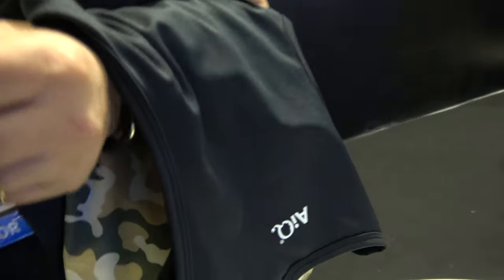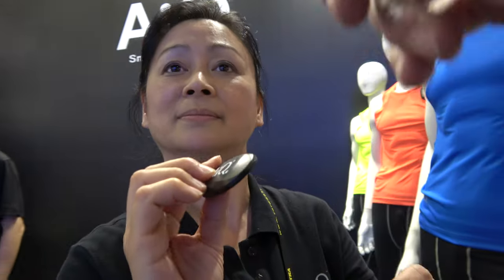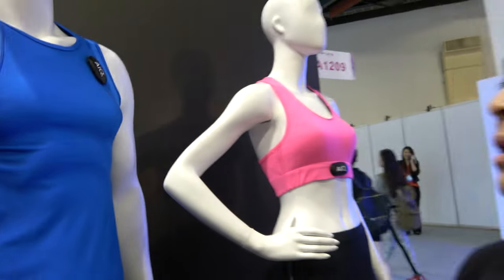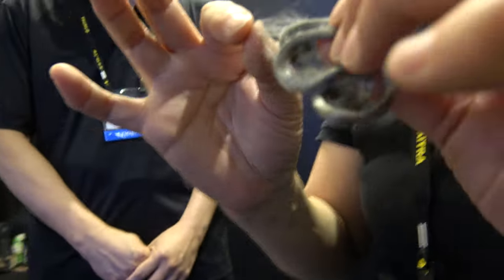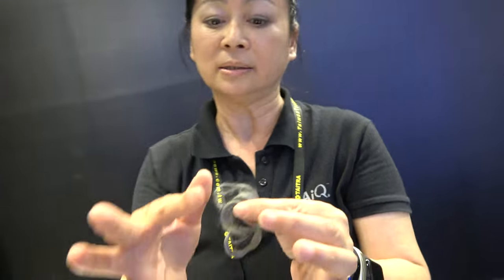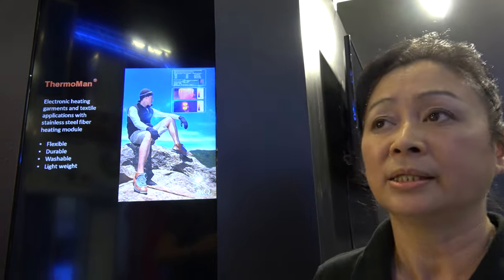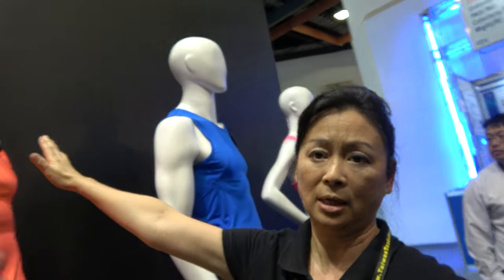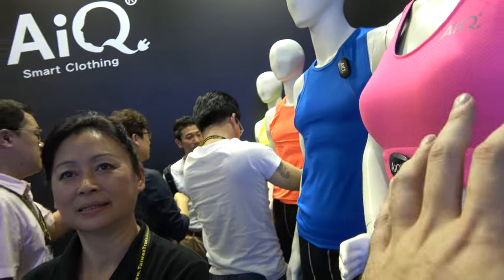AIQ Smart clothes with heart rate, ECG, 7 days battery life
AIQ shows their washable smart clothes with heart rate sensor, ECG, HRV, their key material is stainless steel fiber, 10% of size of human’s hair. AIQ's smart clothes features a removable electronics moduel with ARM Cortex M0 and battery, it supports about 7 days battery life with normal usage.